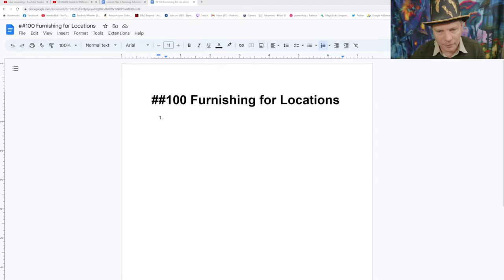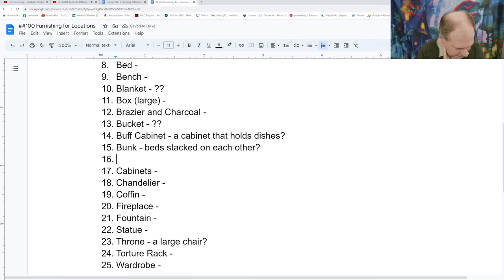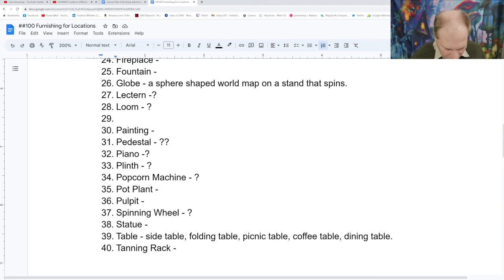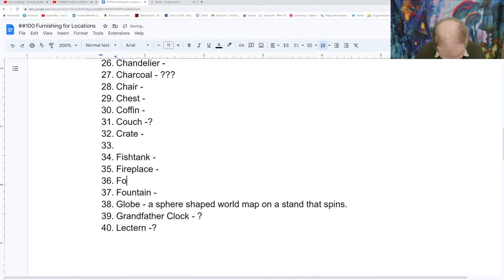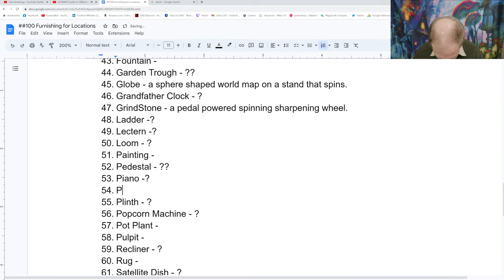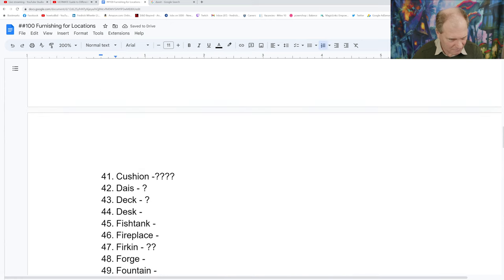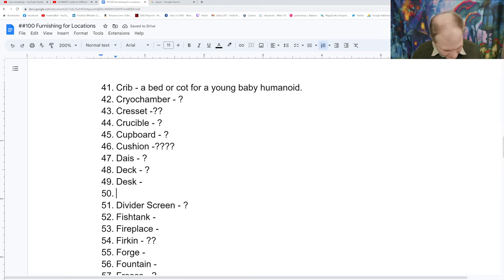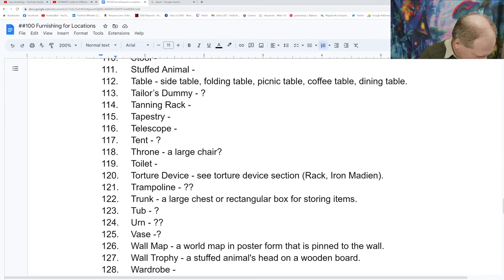ULTIMATE Guide to Different DUNGEON Environments for Adventures - Game Master Guide #3 🔴4k LIVE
This live stream video discusses and demonstrates designing dungeons for roleplaying game adventures. The main focus will be the torture chamber in a traditional historical dungeon.

This series of 8 classroom sessions is on Running Adventures, a Game Master Guide and Tutorial is aimed at providing you with all the tools, tips, tricks & strategies you need to run your own homebrew adventure successfully.

Lesson One: Introducing Quests.
Lesson Two: Investigating Caves.
Lesson Three: Visiting Villages & Towns.
Lesson Four: Villain Lairs.
Lesson Five: Infiltrating Castles.
Lesson Six: Exploring Dungeons.
Lesson Seven: Navigating Mines.
Lesson Eight: Surviving Ghost Towns.

Lost Mine of Phandelver D&D Beyond Website Link (Free),

xxxxxxxxxxxxxxxxxxxxxxxxxxxxxxxxxxxxxxxxxxxxxxxxxxxxxxxxxxxxxxxxxxxxxxxxxxxxxxxxx

xxxxxxxxxxxxxxxxxxxxxxxxxxxxxxxxxxxxxxxxxxxxxxxxxxxxxxxxxxxxxxxxxxxxxxxxxxxxxxxxx